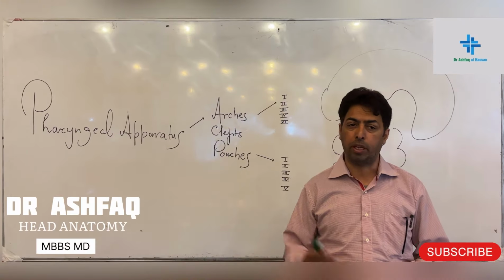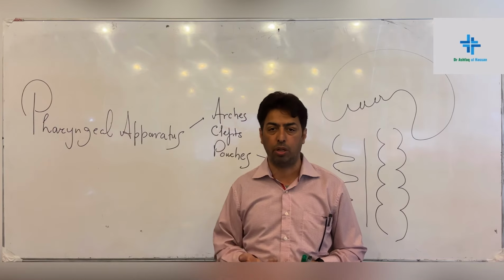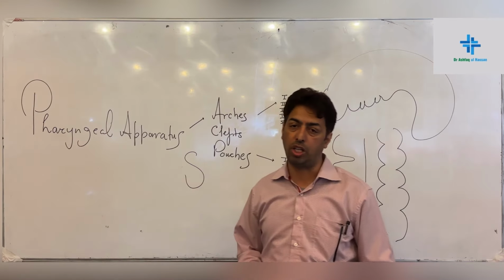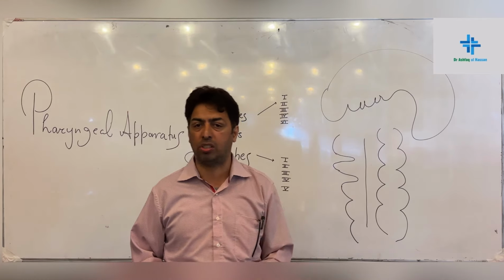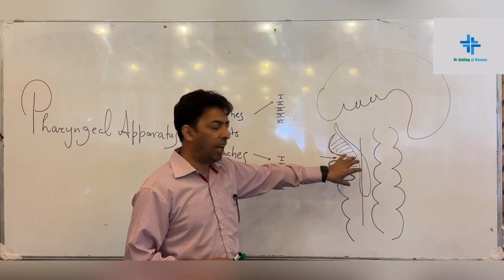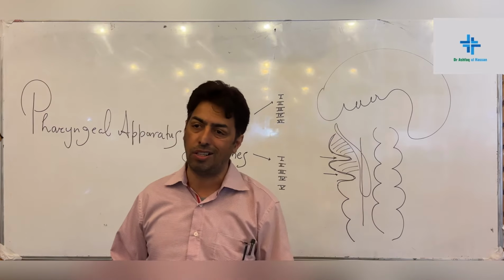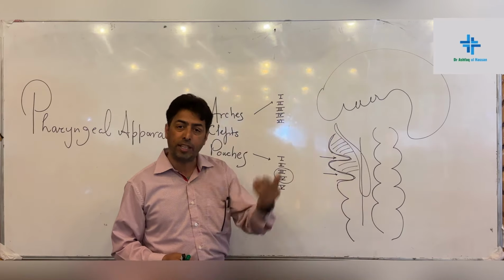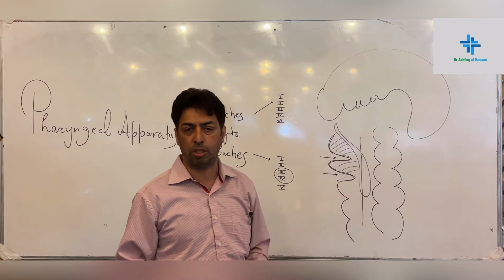Pharyngeal Apparatus. Neet Pg , NEXT, Anatomy, Embryology, ENT , Head and Neck Surgery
neetss
Pharyngeal apparatus is an important topic asked frequently in Examinations. Important points about the Topic are mentioned here. Many questions are asked from this Topic.